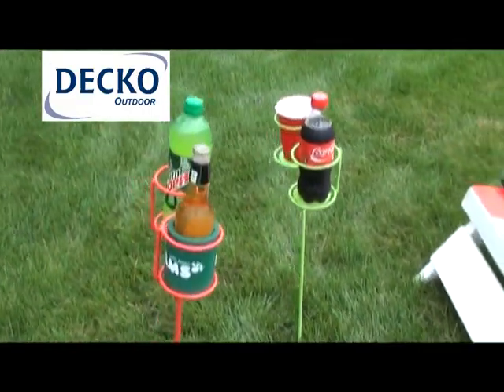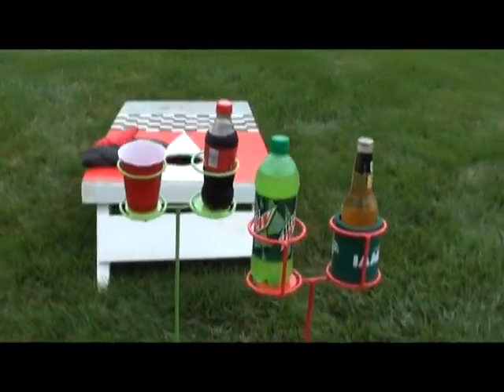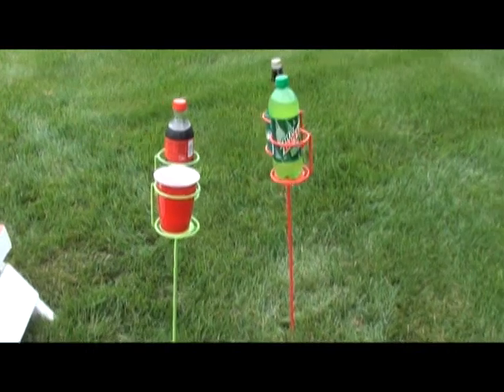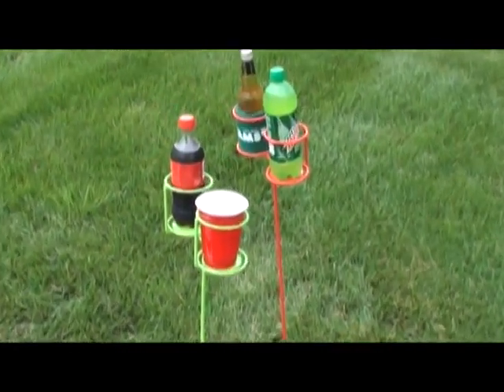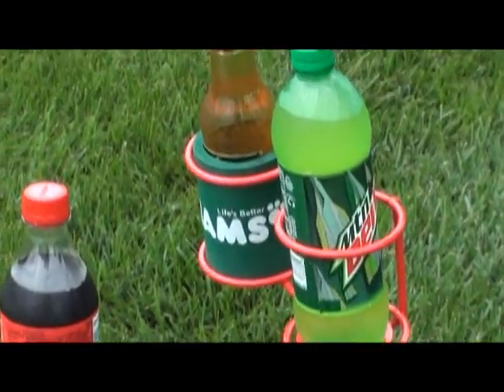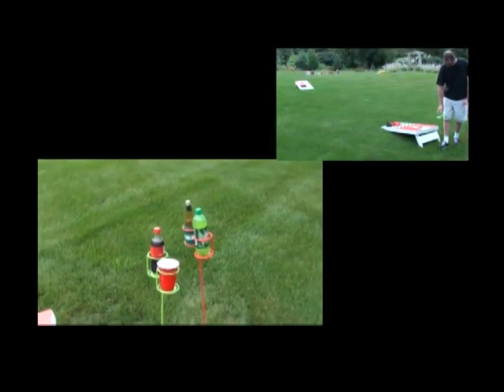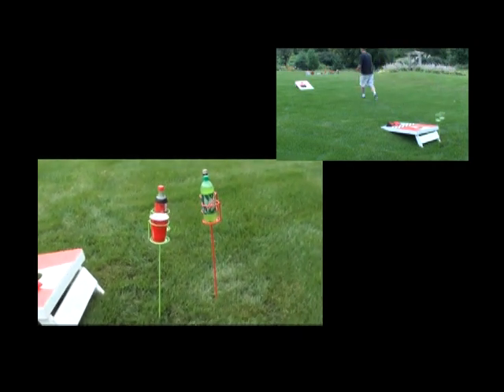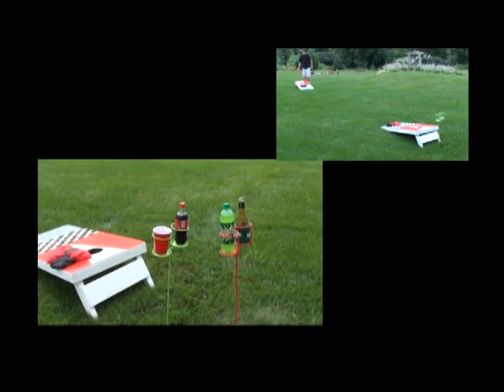Outdoor Drink Holder Double 2 Pack, Green and Red #30253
Description
Decko Outdoor 30253 Double Beverage Holder, Green/Red, 2-Pack
Great for camping, concerts in the park, outdoor parties at the beach or in your back yard
•Each double holder stakes easily into the ground, fits a variety of bottles and cans including cozies and insulated tumblers
•Made of solid welded steel construction with a durable powder coat finish 32.5" height x 3-1/4" diameter x 4" depth
•One green and one red, 2 double drink holders per pack

Avoid spills during outdoor festivities with the set of 2 outdoor double beverage holders. The holders are made to hold standard a variety of bottles and cans. Perfect for picnics, camping, outdoor parties, afternoons at the beach and any warm-weather gathering, these sturdy steel holders stake easily into the ground and won't rust. The ring opening holds your can while the raised stake makes it clearly visible to prevent kicking, tripping and spilling. 32.5" height x 3-1/4" diameter x 4" depth each. Each holder stakes easily into the ground. Raised stake prevents kicking or tripping over drinks. Two holders come to a pack.